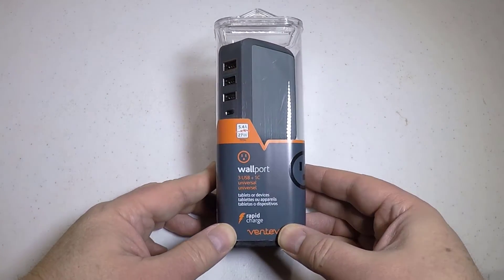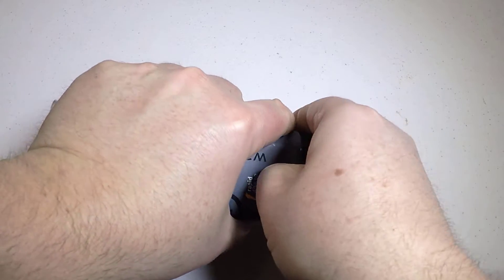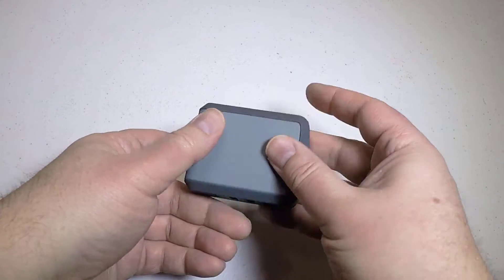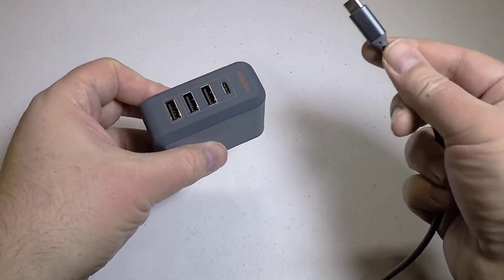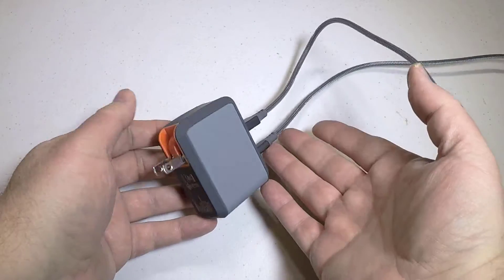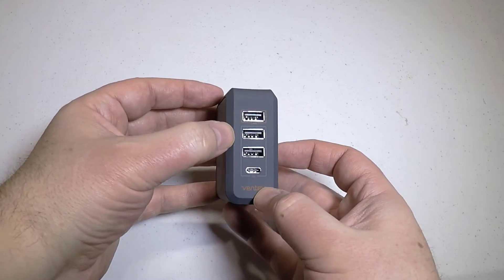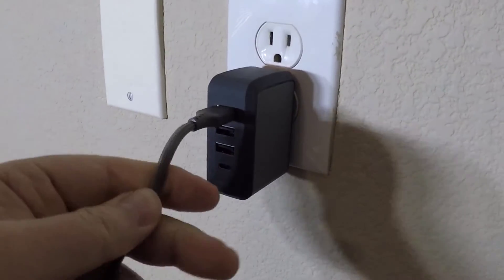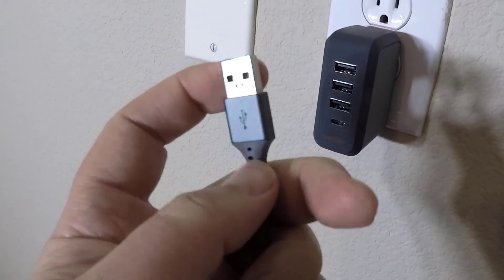Ventev wallport r430 charger Unboxing Review